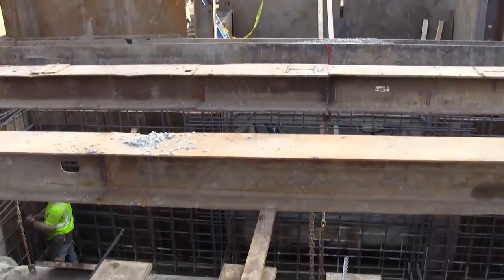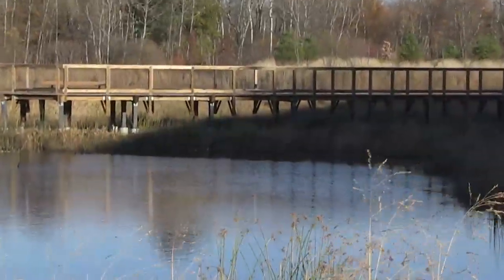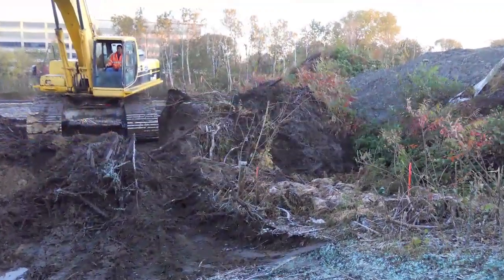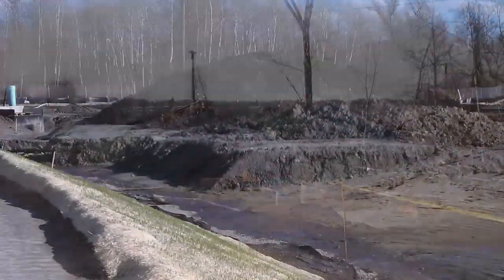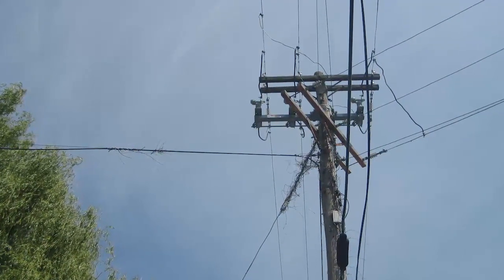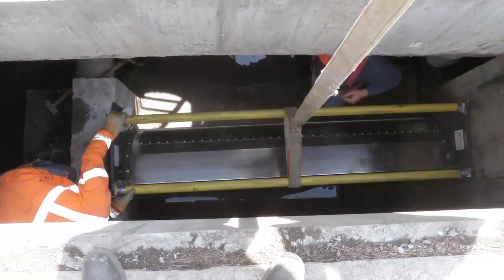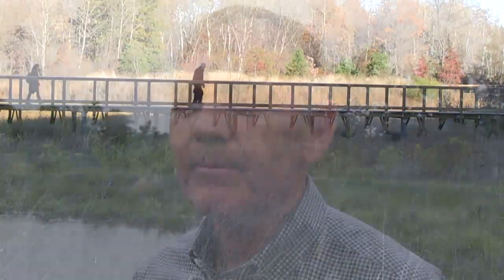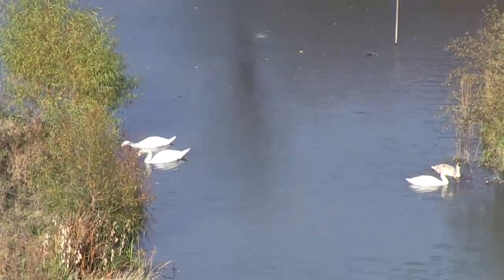Alewife Stormwater Wetland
John Struzziery P.E. and Bruno Cardarelli discuss how Kleinfelder’s innovative approach not only helped the City of Cambridge reduce CSOs but created a beautiful urban park for the community.